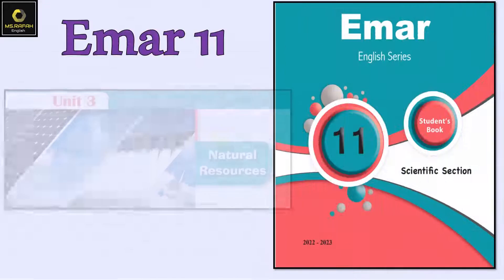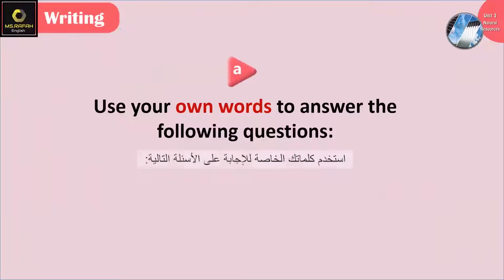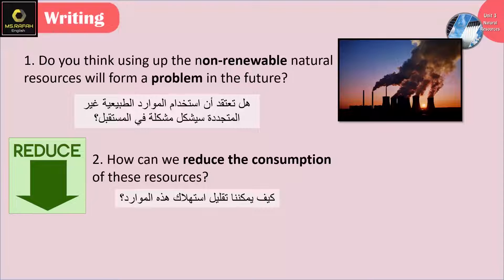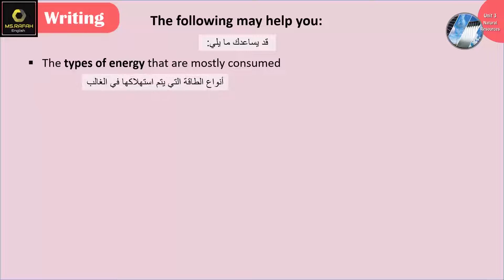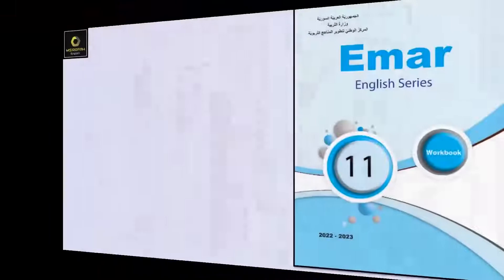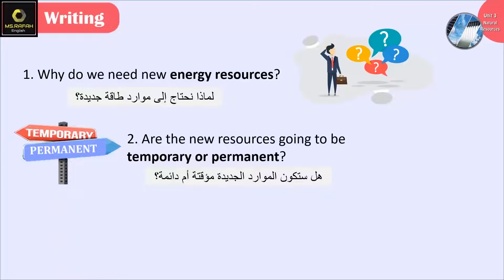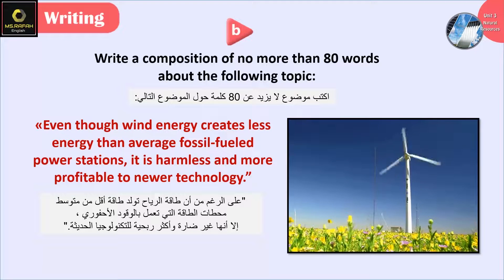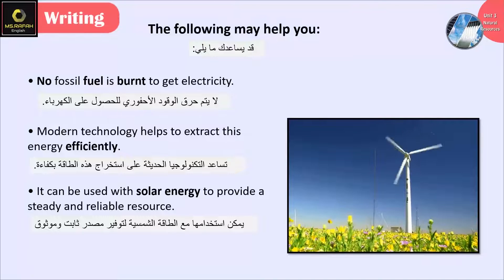Emar 11 Unit 3 Natural Resources (8: Writing ) حادي عشر ايمار علمي